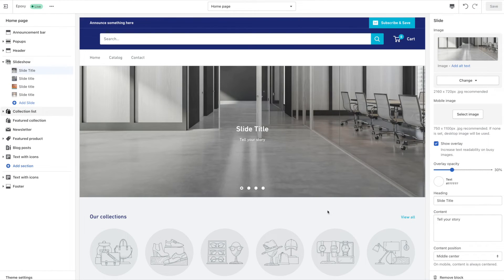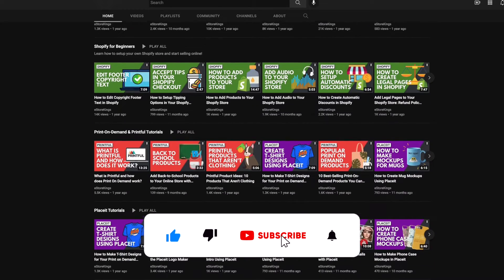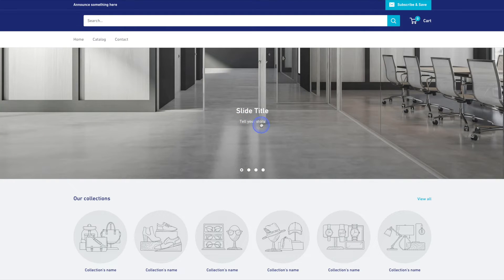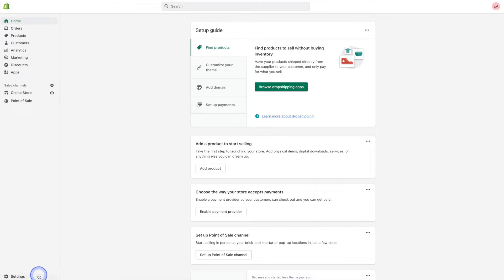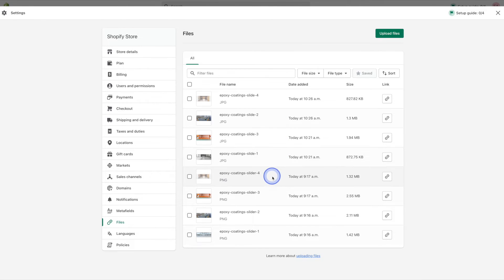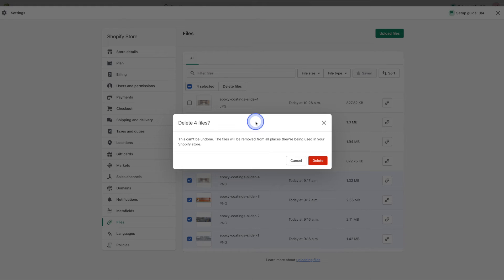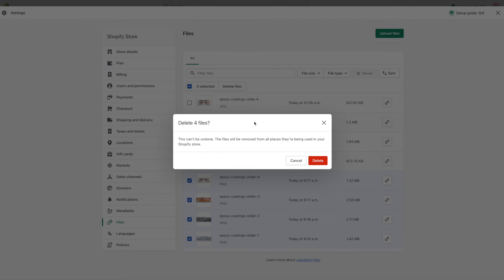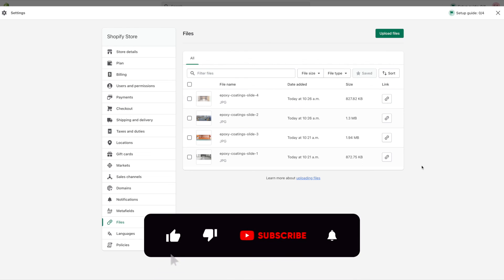How to Delete Images from Your Shopify Store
In this Shopify tutorial for beginners, learn how to delete images and other files that are no longer needed.  Deleting images from your website can help organize your media files and free up storage.